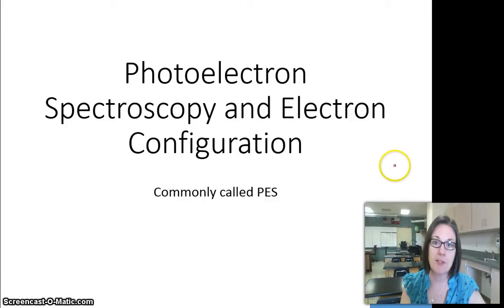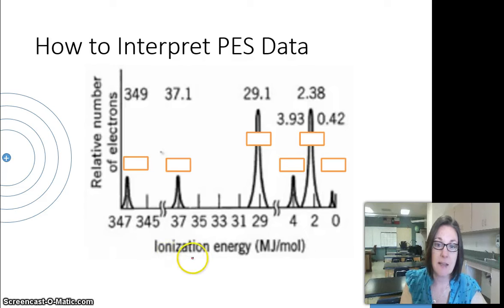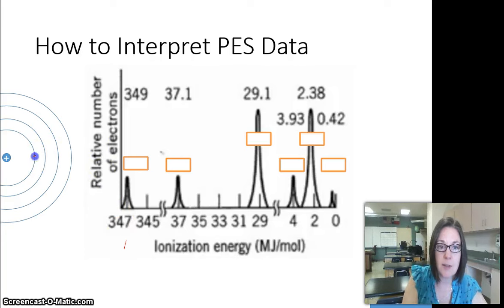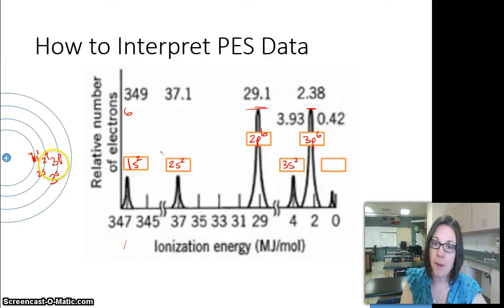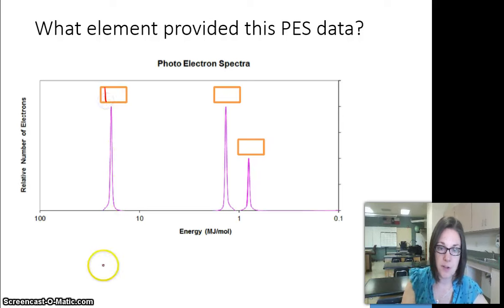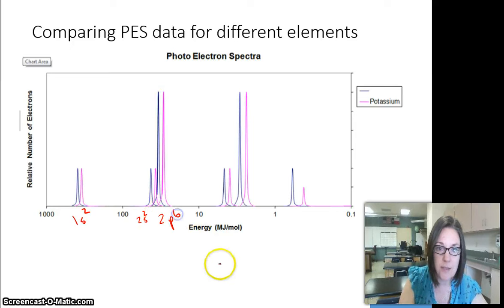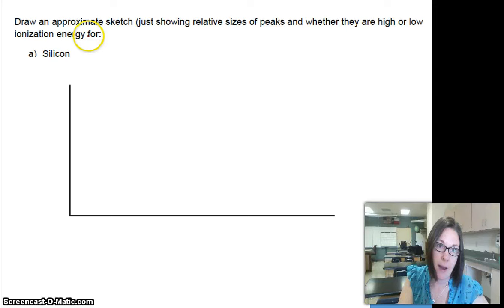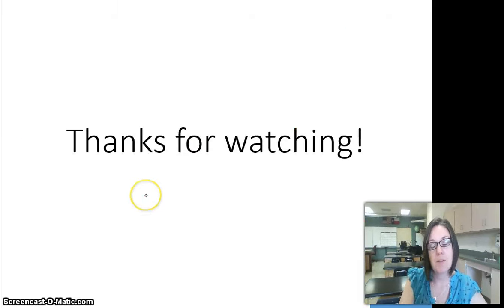Interpreting PES data for electron configuration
This video explains how to read the PES data from the fantastic handout created by Dr. Udell from the Westridge School in Pasadena, CA.